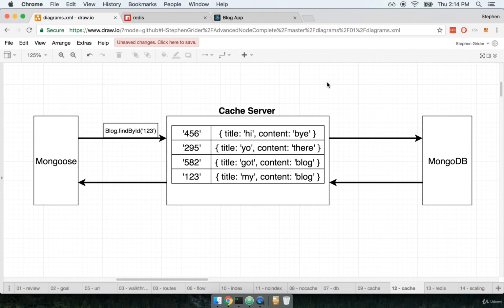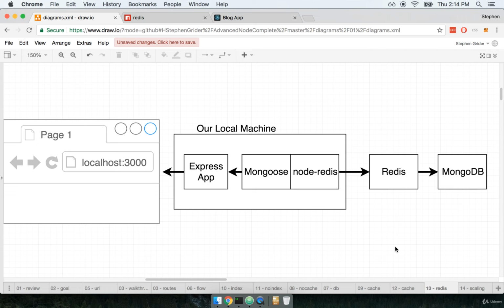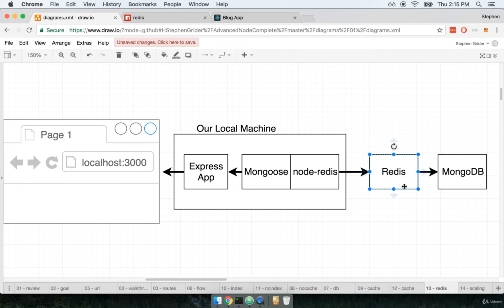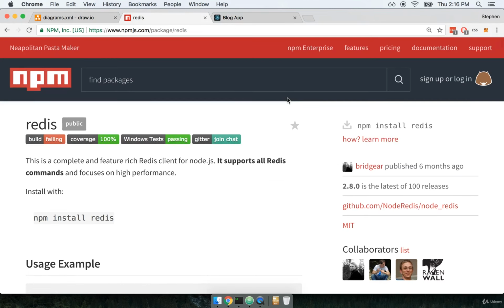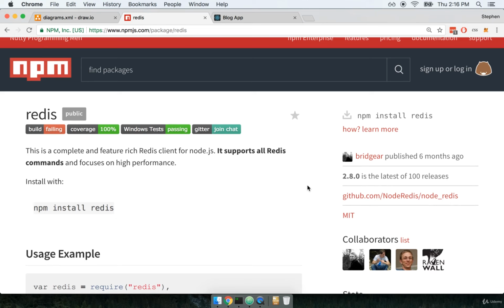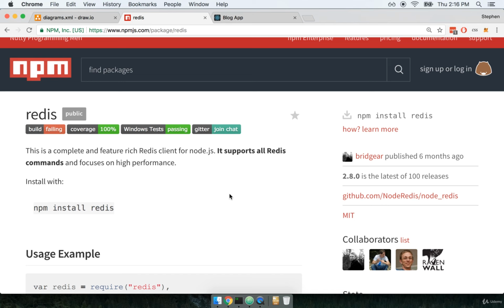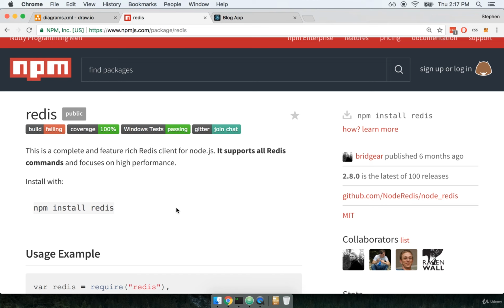46 Redis Introduction